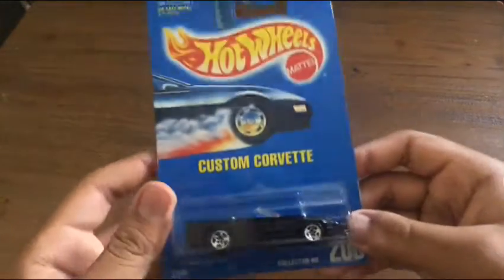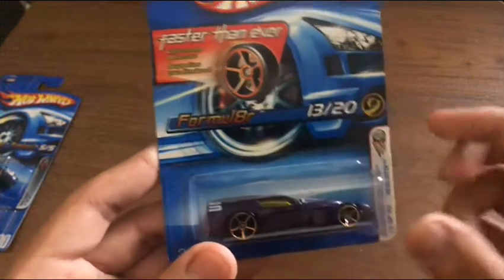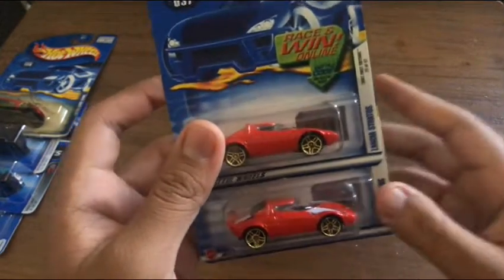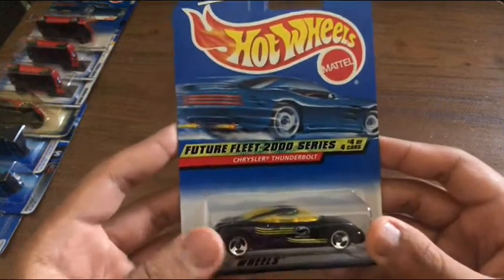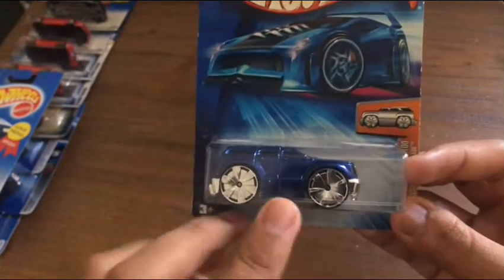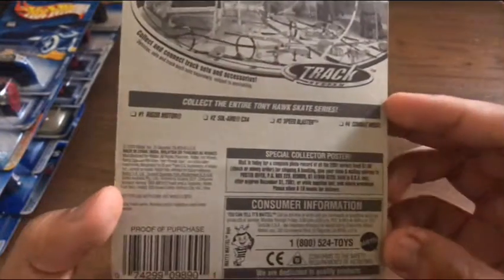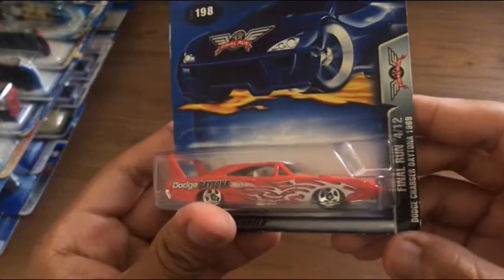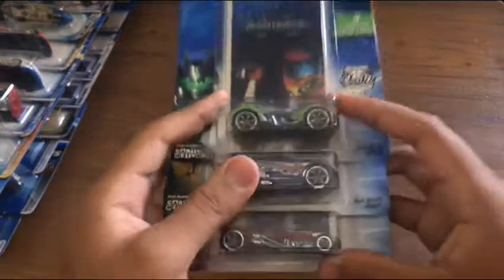Hot Wheels: My old Diecast collection part 2.